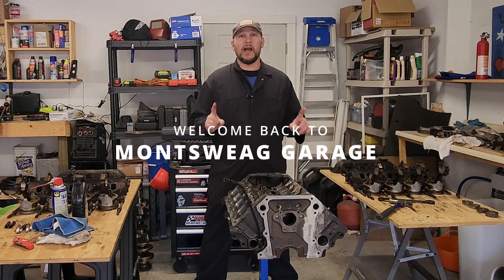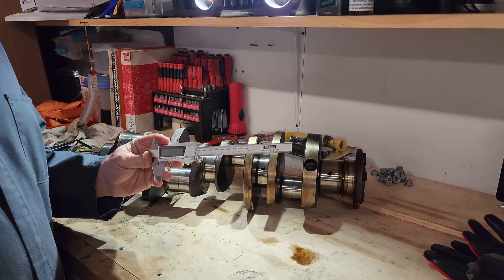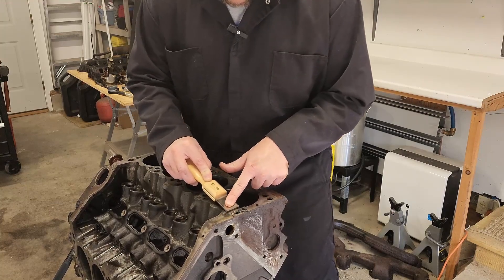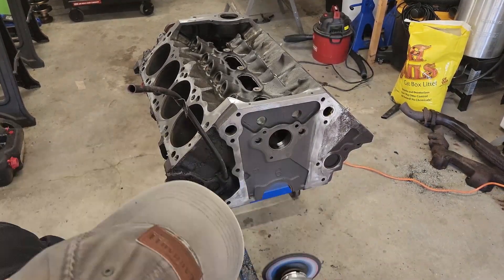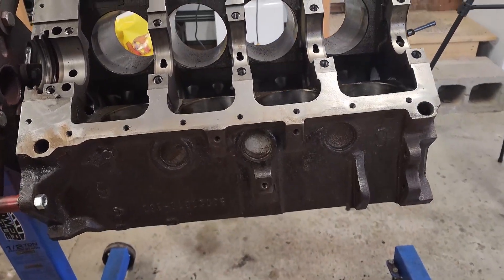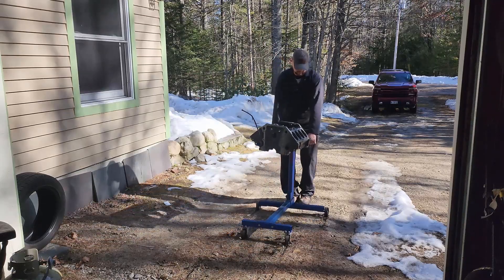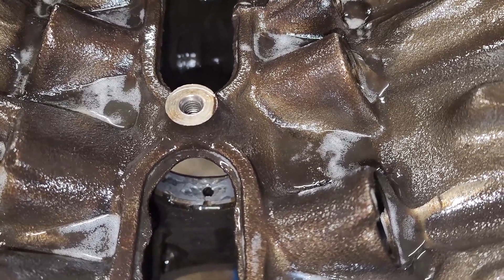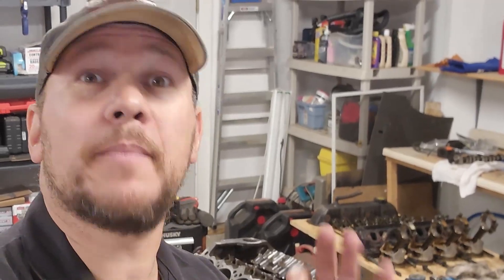Revitalizing the 360 Magnum: DIY Engine Block Prep.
Today I work on revitalizing the 360 Magnum. I will be measuring and cleaning the block to get it ready for reassembly. I cover some of the DIY Engine block prep techniques I used to get it all nice and shiny.

I aim to get key measurements on the bore and crank so I know what size bearings to order,  clean the gasket surfaces and remove paint and scale off the block with a super scraper, knock out the freeze plugs, and get a good cylinder hone. I go over the gaskets surfaces with a straight edge and a feeler gauge to ensure a clean and flat surface.